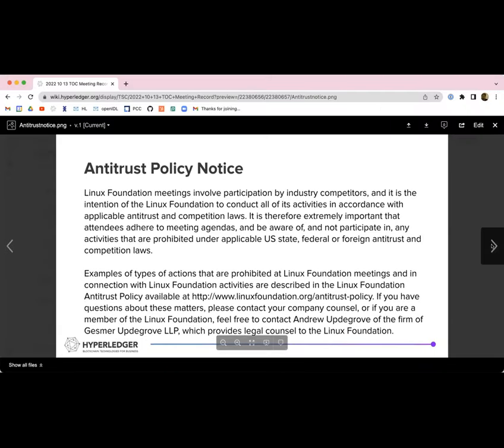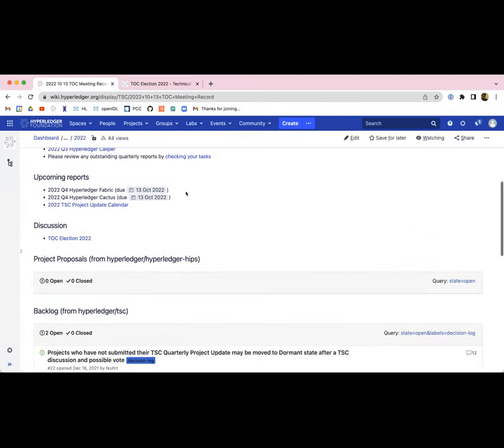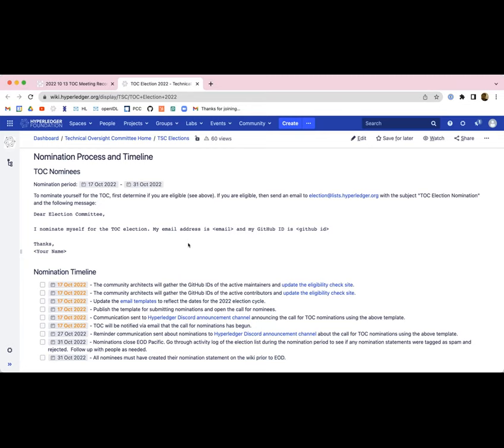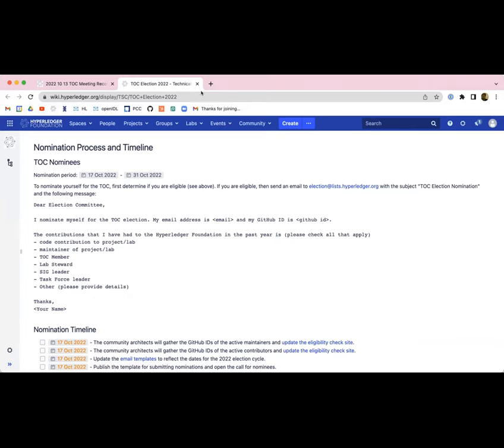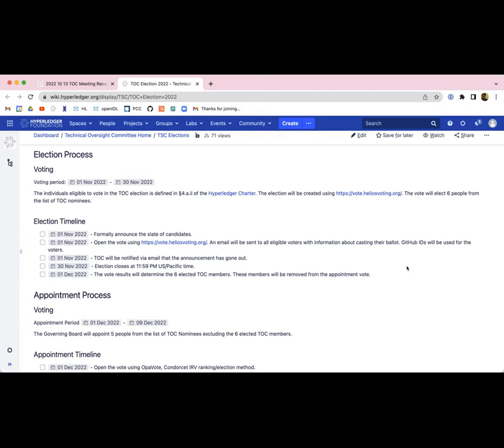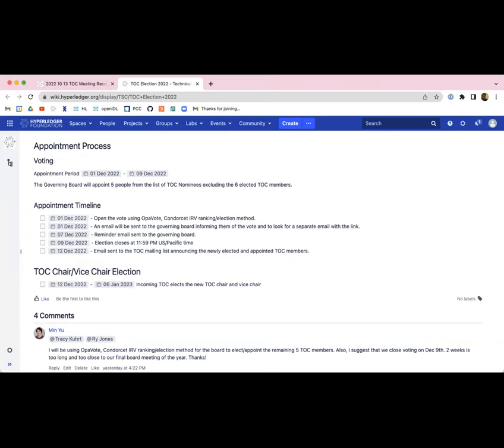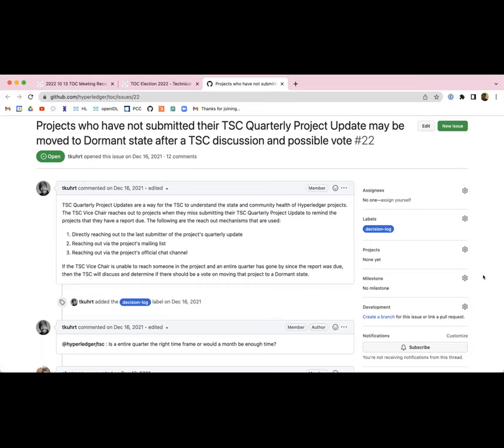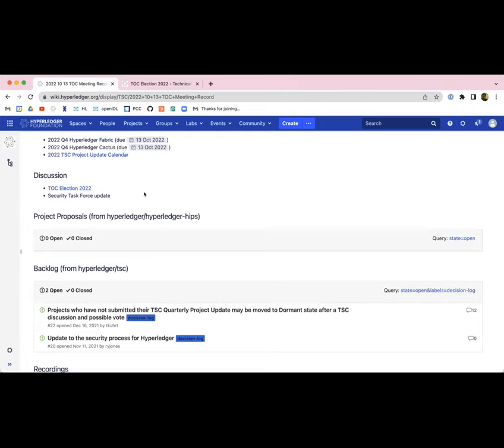2022 10 13 TOC Meeting